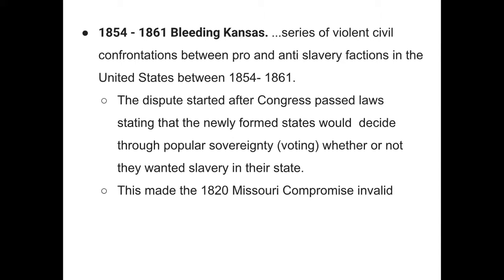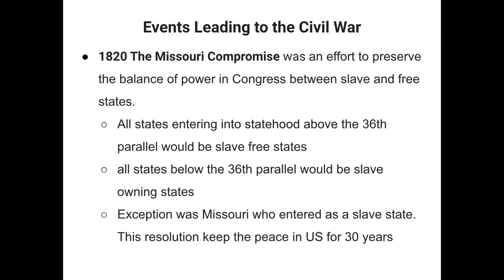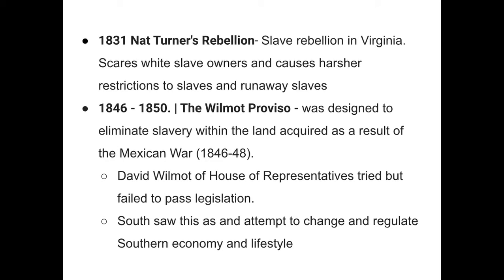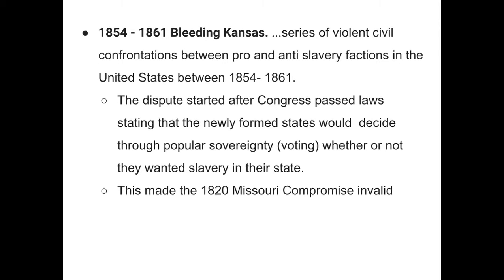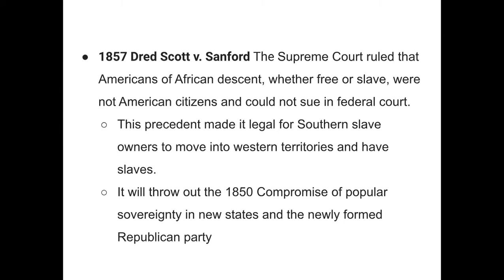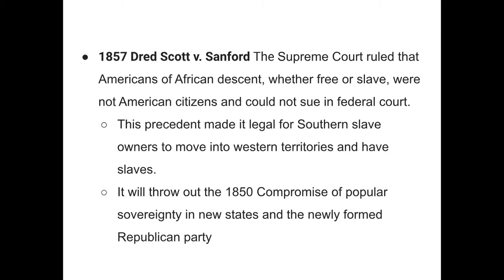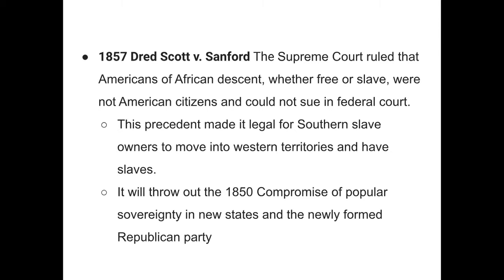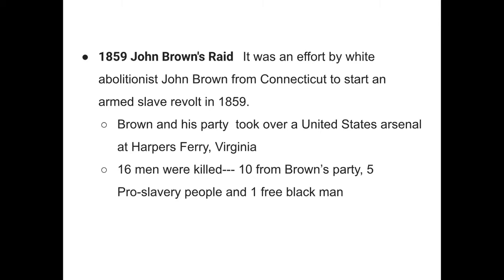Sectionalism and Issue of Slavery Part 2: US History 10 Mr. Murphy